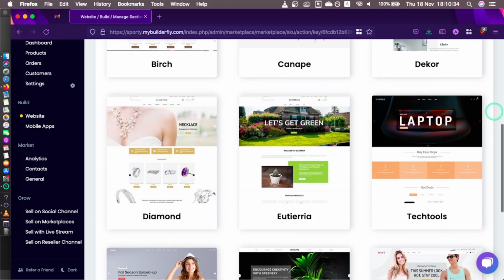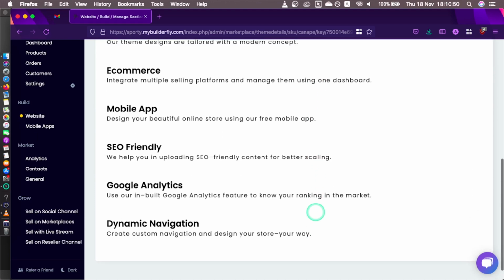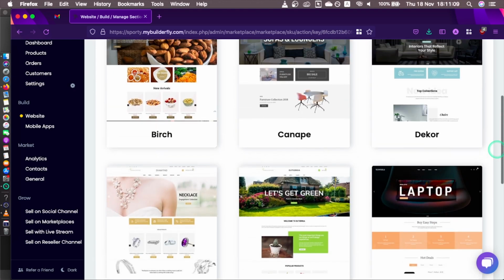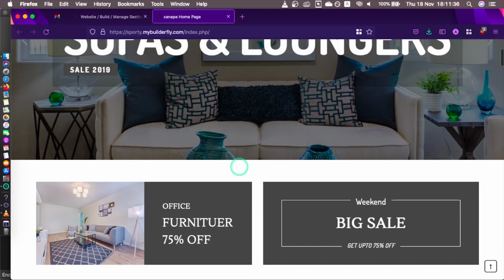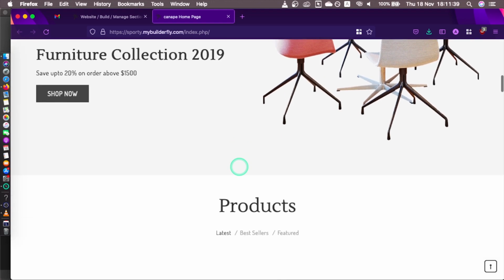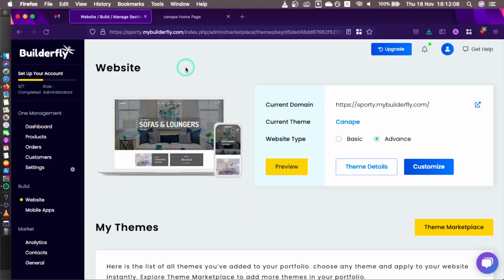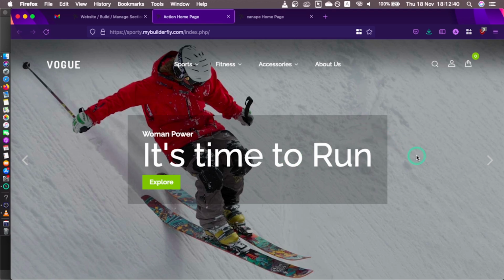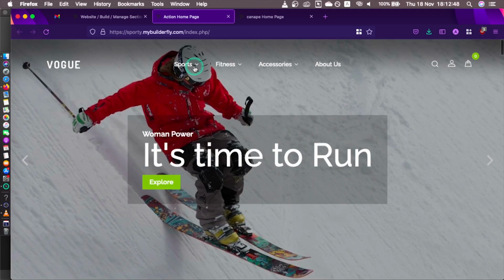How to choose & apply new theme to your online store?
Learn to choose & apply new themes for your online store from Builderfly Theme Marketplace & add a unique look to your online store. Upgrade your Builderfly account with any of Builderfly's paid subscription plans & unlock access to Builderfly's premium themes for free.

Are you wondering which of Builderfly's subscription plans is better for your business? Follow the link to pricing plan Explore & decide now!

Once you upgrade your account, you can try any of Builderfly's store themes to upgrade the look & feel of your online store.

and select the theme before upgrading as well.

In the next video, you will learn to upgrade your online store from basic to advanced ecommerce themes. Get a multi-page ecommerce theme to create a blissful experience for your online shoppers.

About Builderfly:

Builderfly is an all-inclusive ecommerce platform that helps offline businesses go online, and individuals start an online store from scratch. You can start selling online for free with Builderfly without any technical knowledge, market online with our power-packed ecommerce platform & flourish to a global brand handling everything on your own. Create your mobile store, design & launch your mobile shopping app & grow your ecommerce business in no time!